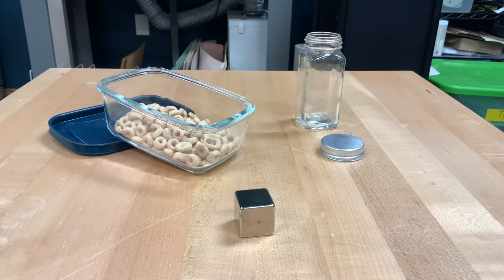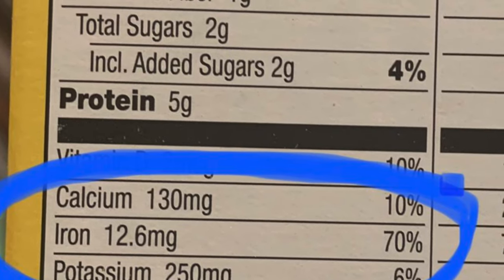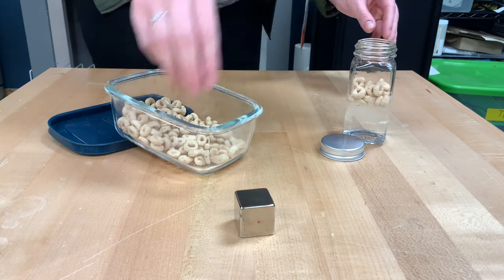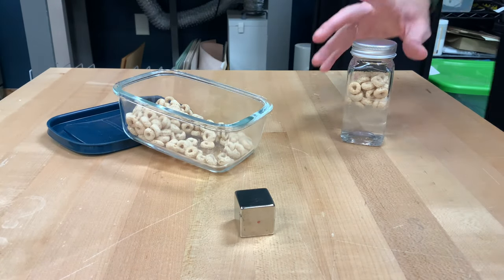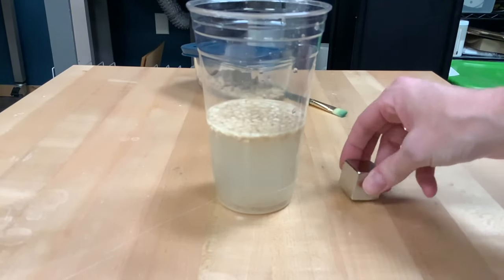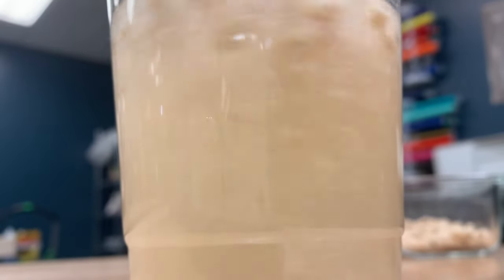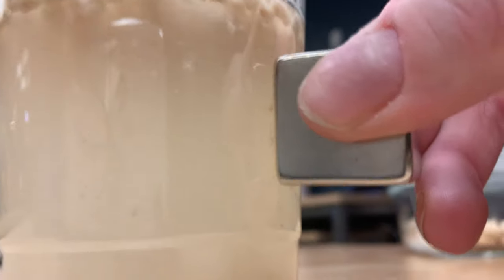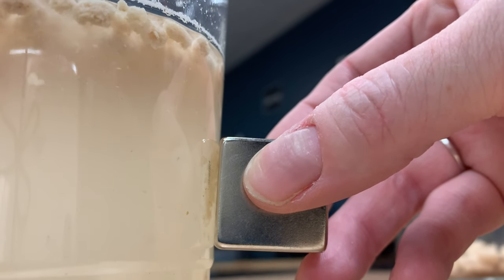Science Shorts: Iron!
Wait, what?  Iron in our cereal?  Let's take a look!